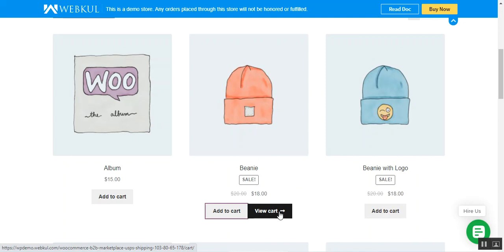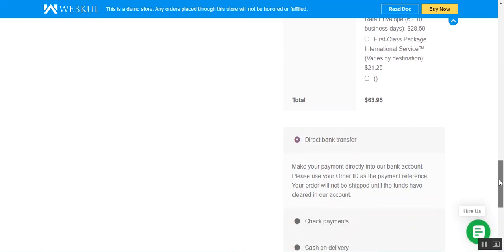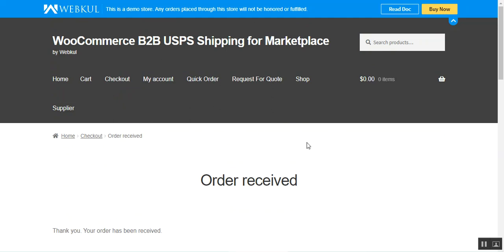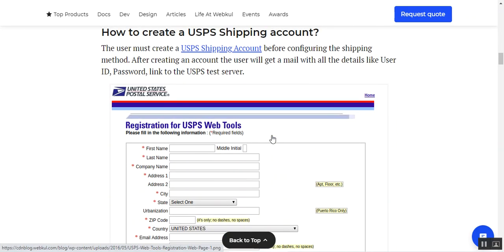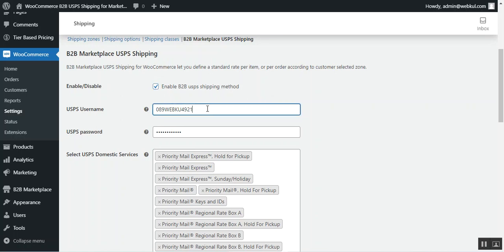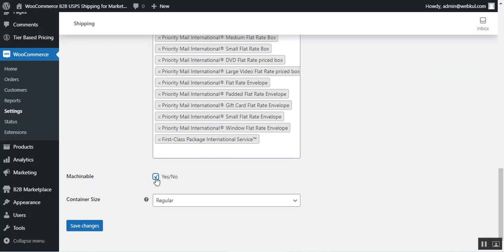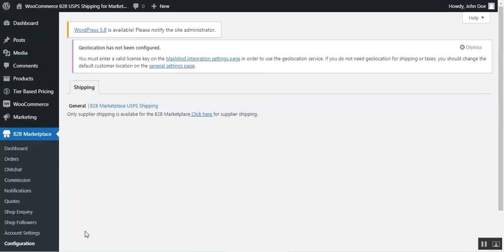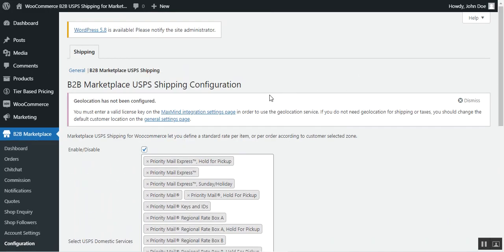WooCommerce B2B Marketplace USPS Shipping Plugin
In this video, we have shown the customer flow and the configurations required by the store admin and the suppliers for the plugin itself.

Customers can use the USPS (United States Postal Service) shipping method provided by the module. The shipping charges are calculated by the USPS based on the weight of the supplier’s merchandise, the supplier’s origin address, and the delivery location.

Hence, suppliers can give convenient and economical shipping services to their clients by using this module. The products are shipped to more than 180 countries throughout the world using the USPS delivery services.

2. Raise a Ticket via our HelpDesk system

Content
0:00 -  Introduction
0:51 - Customer Flow
3:48 - Create USPS Credentials
4:37 - Admin USPS Configuration
7:11 - Supplier USPS Configuration